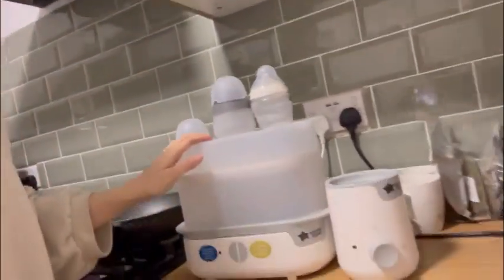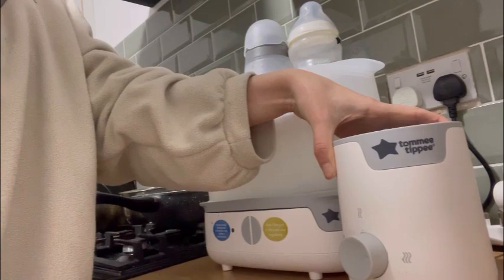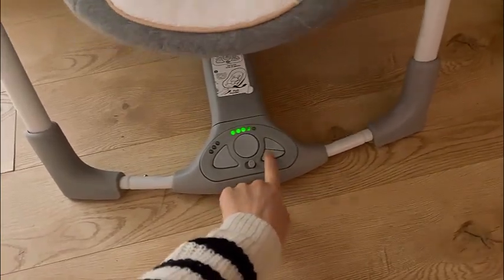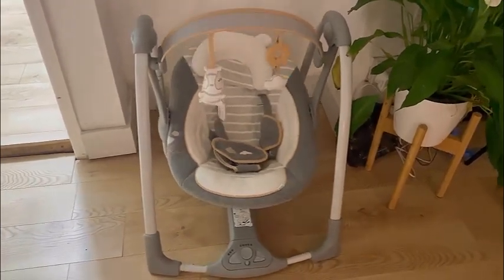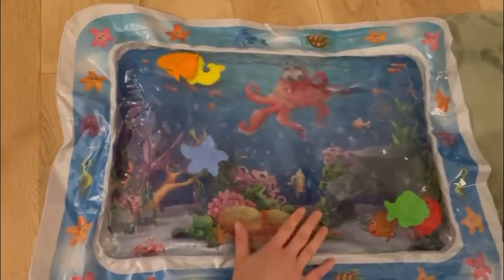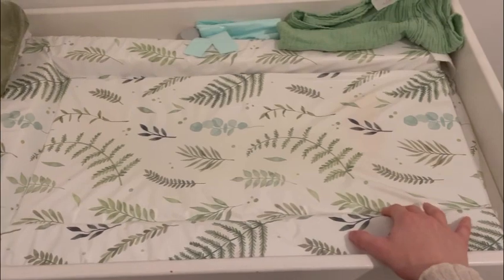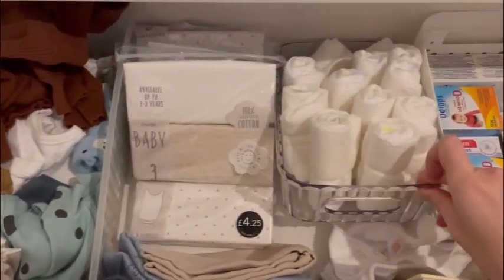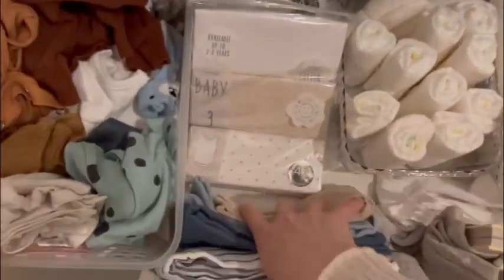MY NEWBORN ESSENTIALS!! As a first time parent…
My Newborn Essentials List! As a first time parent…

Links to items:

Freddie the firefly sensory toy-

Teething mitt- Nuby Teething Mitt, Grey : Amazon.co.uk: Baby Products

Silicone teething toy-AIXMEET Baby Teething Toy,Teething Toys for Baby,Teething Mitten for Babies,Teething Toys for Baby 3 Months,Silicone teether Toy,Teether Toys to Relieve Teething Pain(Pink) : Amazon.co.uk: Baby Products

Temu underwater fish tummy time mat-

Red kite trail play Matt -

Red Kite Baby Peppermint Trail Play Gym : Amazon.co.uk: Baby Products

Swing n go grey musical/portable bouncer -

Ingenuity - Swing 'n Go Portable Swing - Hugs and Hoots, 5 Swing Speed, 8 Soothing Melodies, Removable Toy Bar, Ages Newborn +, Grey : Amazon.co.uk: Baby Products

Baby Changing Mat-

East Coast Nursery Ltd Botanical Changing Mat, Multi : Amazon.co.uk: Baby Products

Tommee Tippee Bottle warmer on its own (on sale now at curry’s)-

Tommee tippee Bottle steriliser and warmer set (complete with cleaning brush, four bottles and two bibs)-

Buy Tommee Tippee Complete Feeding Kit with steriliser - White | Baby bottle starter sets | Argos

Baby bath-

Angelcare Soft Touch Bath Support - Aqua(Pack of 1) : Amazon.co.uk: Baby Products

Nesting Pod-

EAQ Baby Lounger Baby Nest for Co Sleeping Baby Bassinet Soft Breathable Perfect for Newborn Gift 100% Cotton Napping or Traveling for 0-12 Months (rainbow) : Amazon.co.uk: Baby Products

Postpartum:

Electric breast pump-

Breast Pump, Electric Breastfeeding Pump 3 Modes 10 Levels Dual Rechargeable Nursing Double Breast Milk Pump Massage with Touchscreen LED BPA Free : Amazon.co.uk: Baby Products

Breast milk collection Shells-

Donut ring cushion-

Orthopaedic Donut Ring Cushion for Coccyx Pain & Haemorrhoid Pain Relief | For Long Sitting Comfort and Support | Suitable for Wheelchairs & Cars | Use in Office or Kitchen Chair : Amazon.co.uk: Health & Personal Care

Tommie Tippee Baby thermometer-

Tommee Tippee Digital 2-in-1 Thermometer : Amazon.co.uk: Health & Personal Care

Burts bees Apricot Baby Oil-

Cloud baby night light-

Cute Cloud Night Light Kids【16 Colors+Remote】Baby Night Light Newborn,Dimmable Kids Night Light Kids Lamp for Bedroom,Rechargeable Nightlight for Children Nursery Decoration,Christmas Gifts for Kids : Amazon.co.uk: Lighting

Babylo you and me next to me Crib-

Babylo You & Me Crib | Smyths Toys UK

Moses basket and stand-

ELEGANT BABY Beary Nice Cream Palm Moses Basket with Deluxe Natural Rocking Stand, Adjustable Hood, Fibre Mattress & Padded Liner : Amazon.co.uk: Baby Products